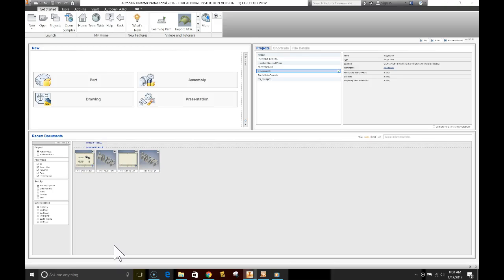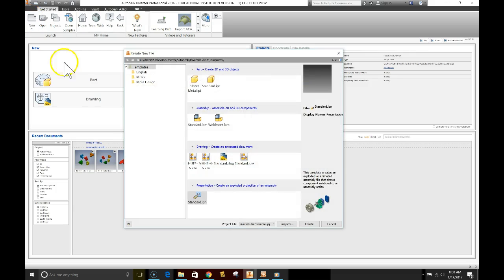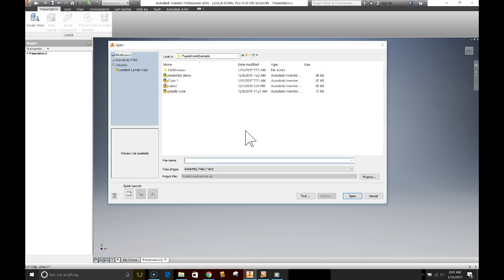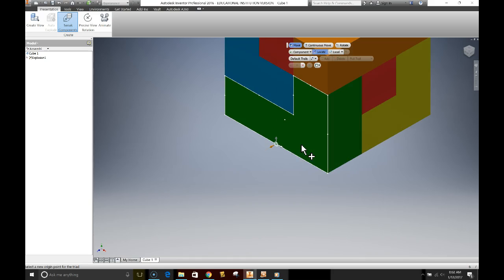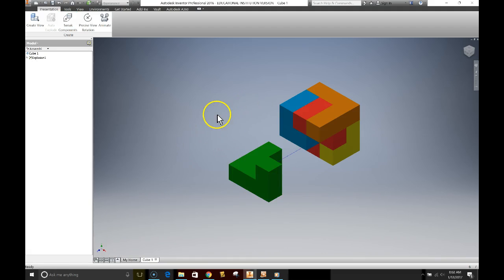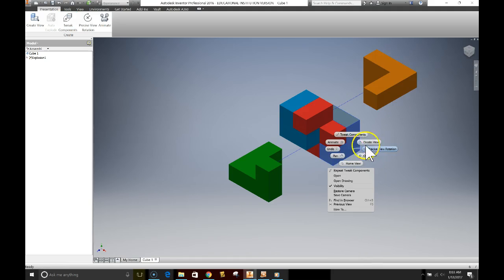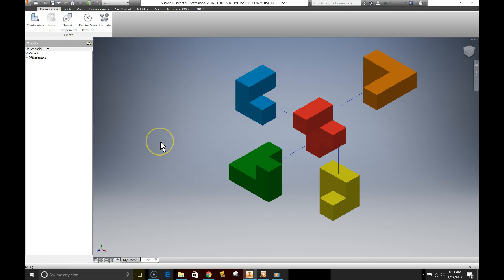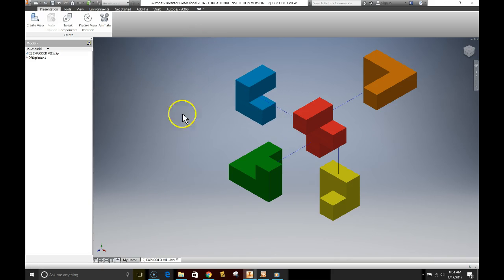INVENTOR08 Exploded Views